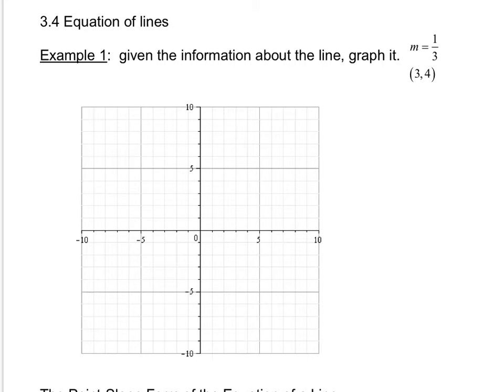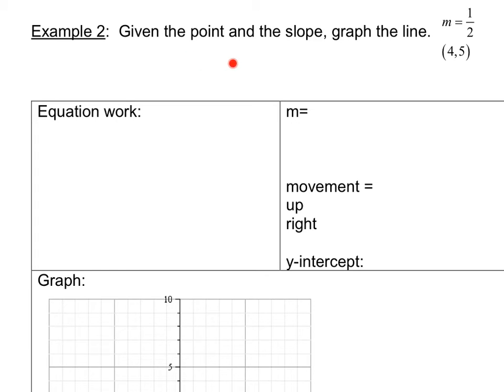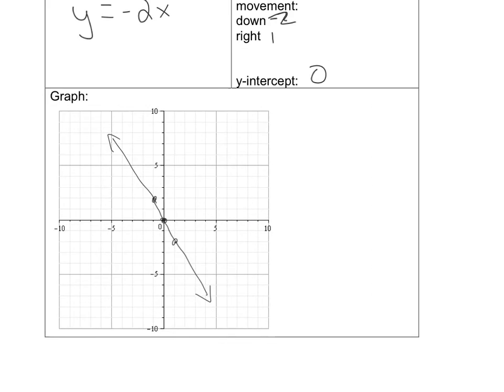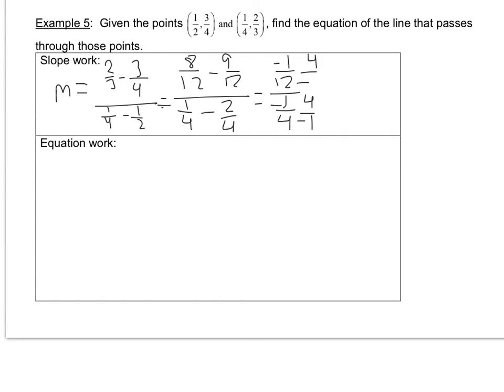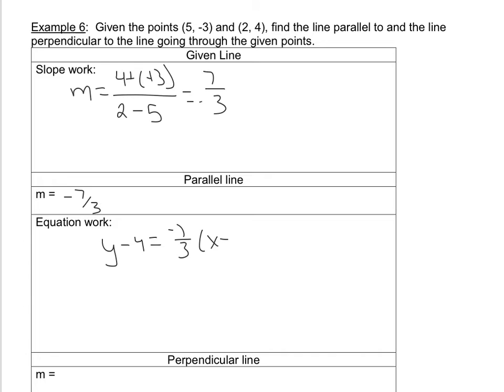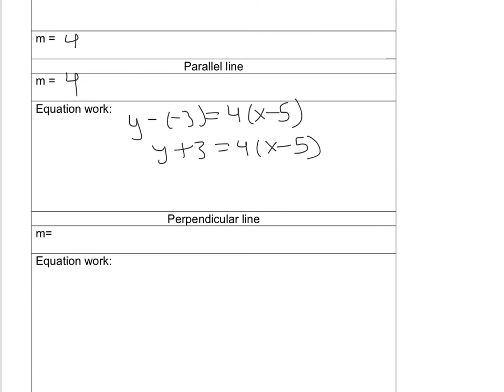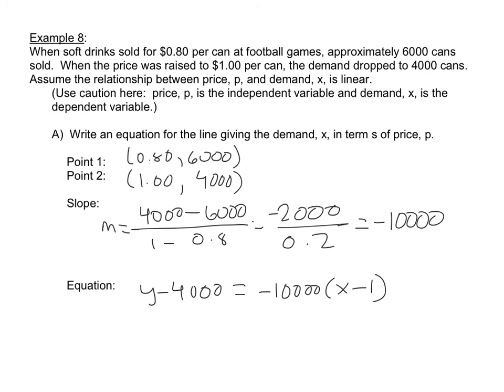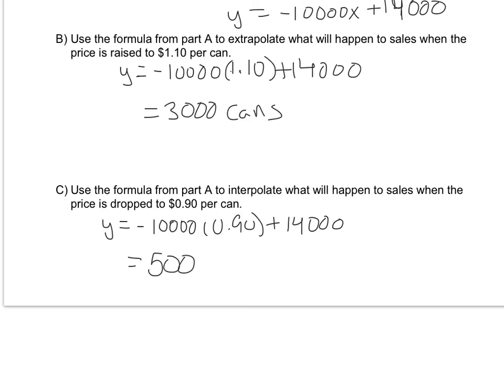3 4 equations of line point slope form